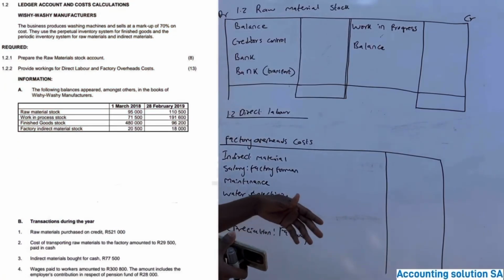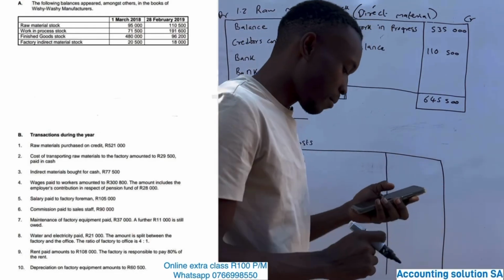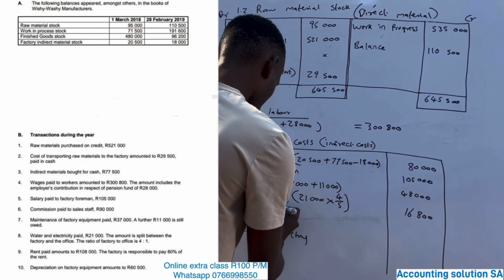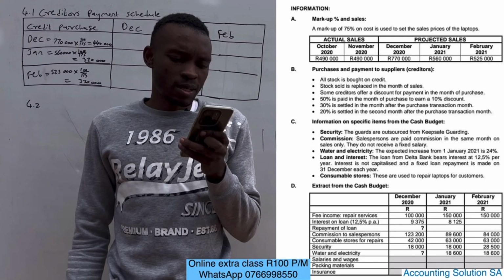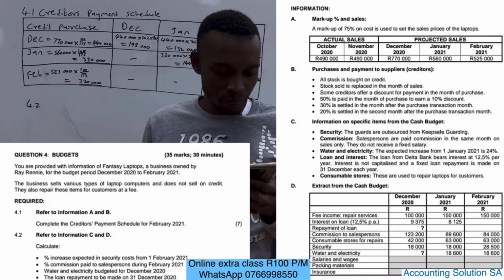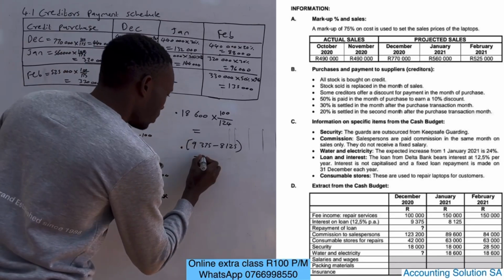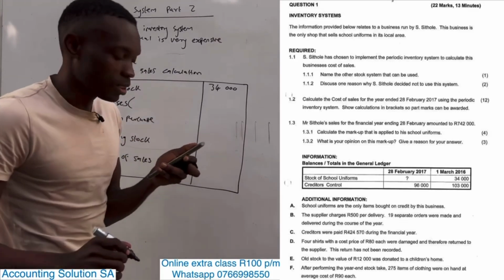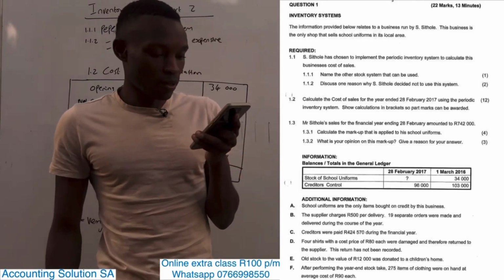Grade 11 Accounting Term 3 September Test [Cash budget & Inventory system and Cost accounting]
WhatsApp line 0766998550 term3 Costaccounting #